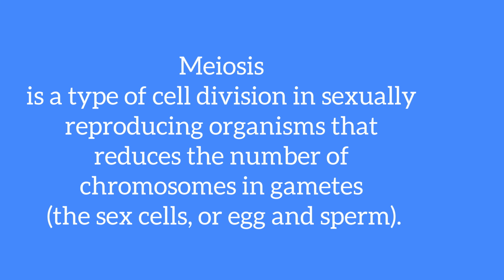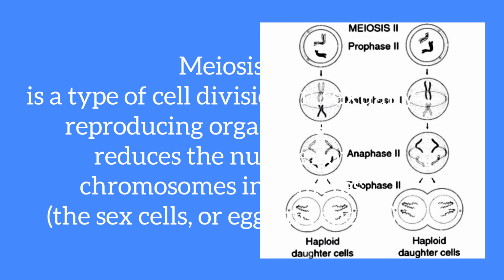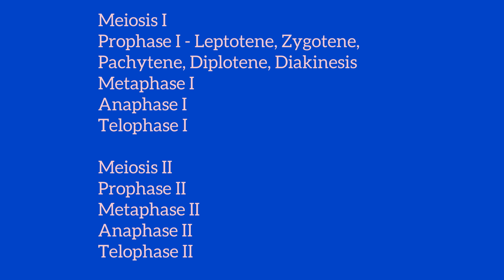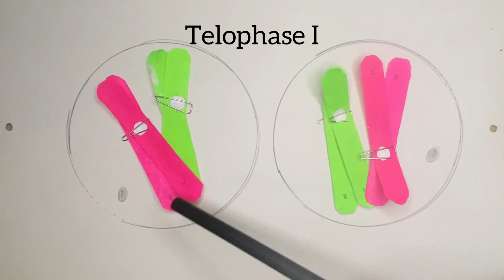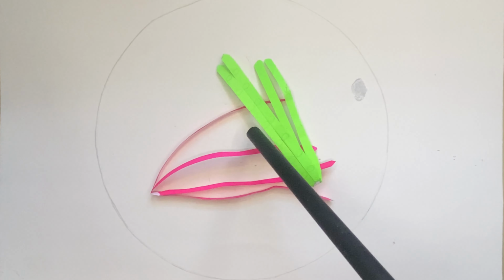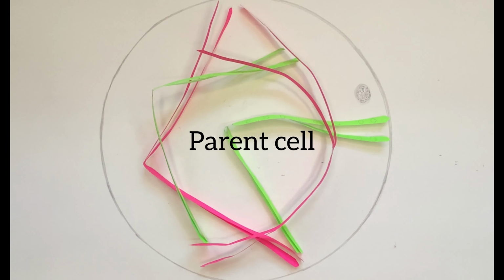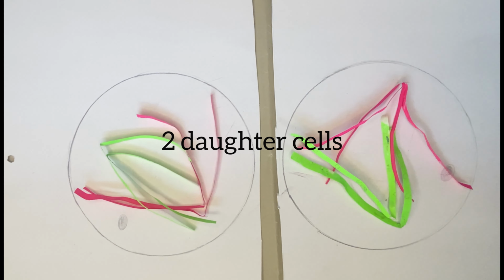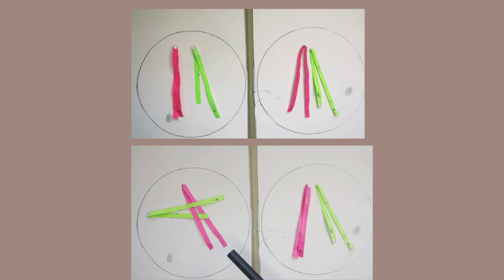Meosis Explanation (useful for competitive exams and board exam)